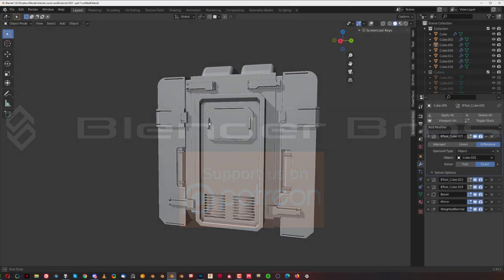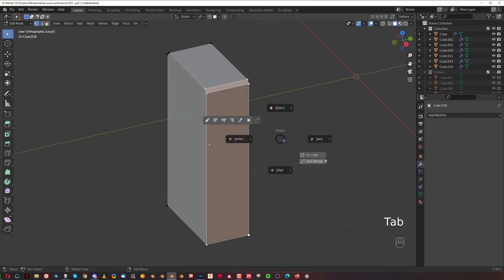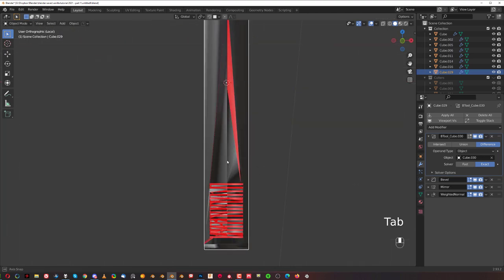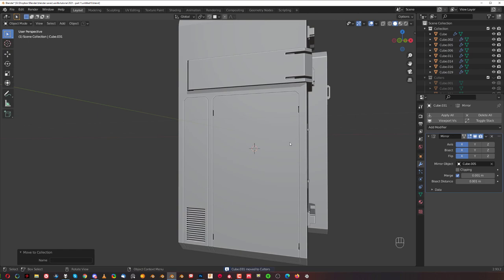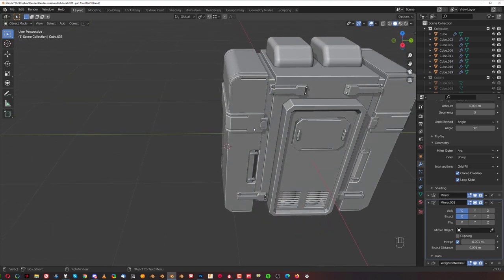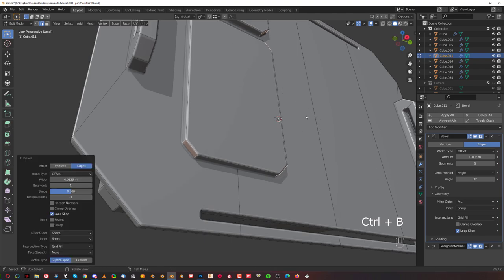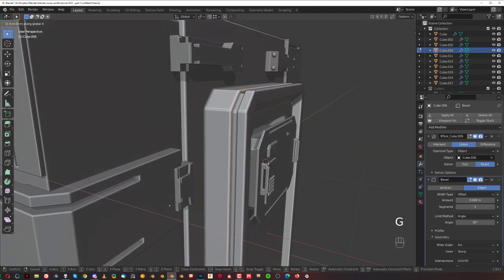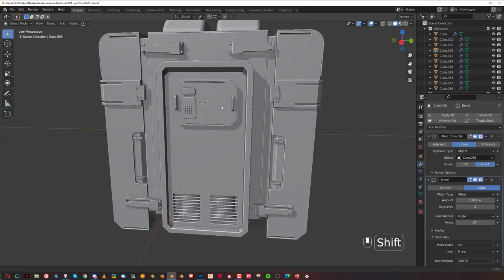Blender Tutorial for Beginners - Hard Surface Modeling - Tertiary Details